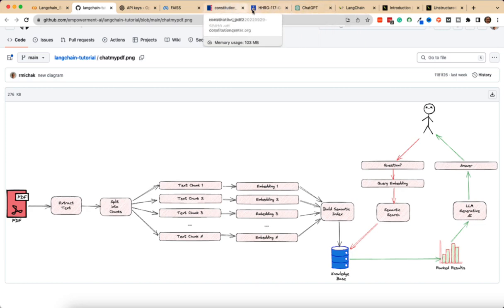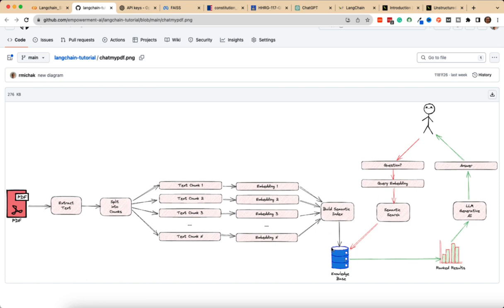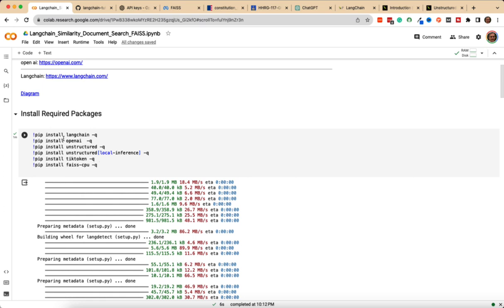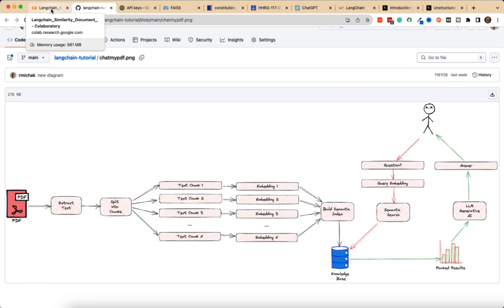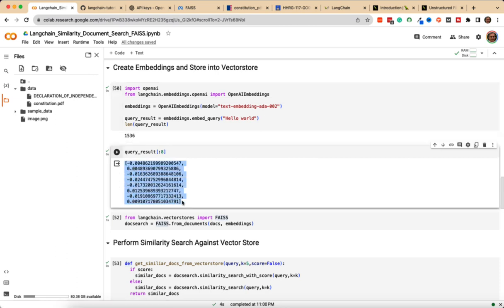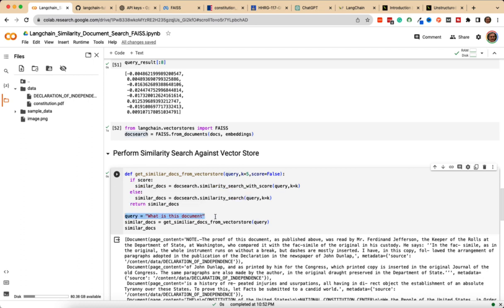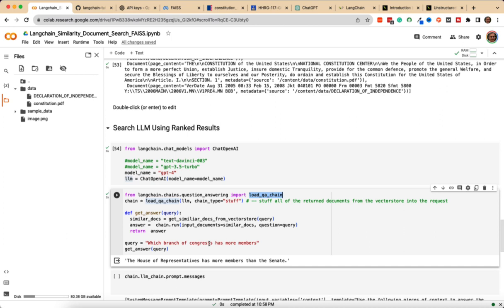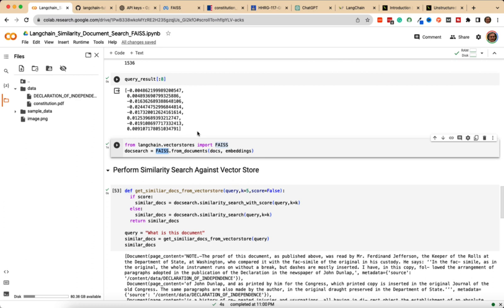Discover the Power: Connecting Data and Files to OpenAI using LangChain and Text Embeddings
In this tutorial, you'll learn how to connect data and files to OpenAI using LangChain and text embeddings.

Langchain is a powerful data management platform that allows you to connect data and files to OpenAI using text embeddings. This tutorial will show you how to use Langchain to connect data and files to OpenAI, and how to use text embeddings to make the data rich and searchable. By the end of this tutorial, you'll be able to connect data and files to OpenAI using Langchain!

✅ **What You'll Learn**:
1️⃣ Overview of the process of connecting data to OpenAI
2️⃣ Step-by-step guide on connecting data & files to OpenAI using LangChain.
3️⃣ Introduction to Text Embeddings: Making your data richer & easily searchable.
4️⃣ Best practices and pro tips for efficient data connection.

📖 **Chapters**:
00:00 - Introduction
06:40 FAISS
08:40 Langchain
11:28 Walkthrough of PDF Chat Search
31:00 Wrap Up